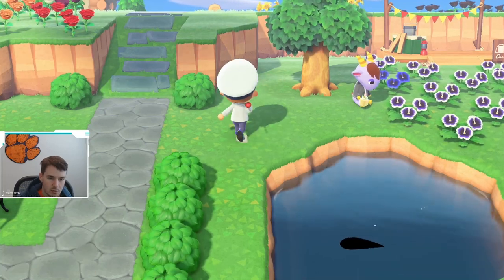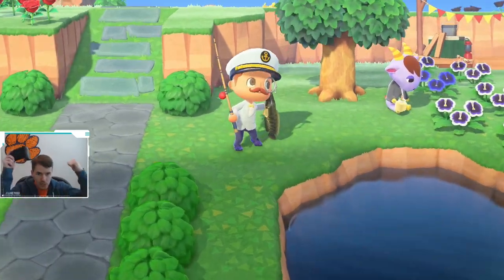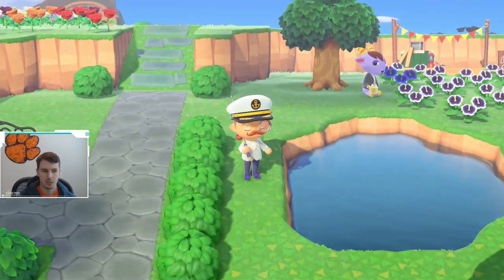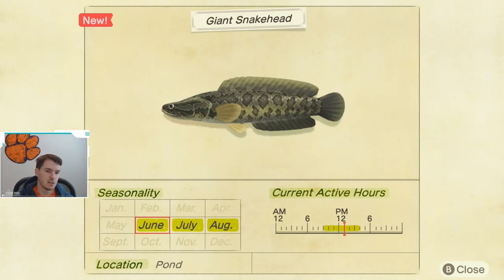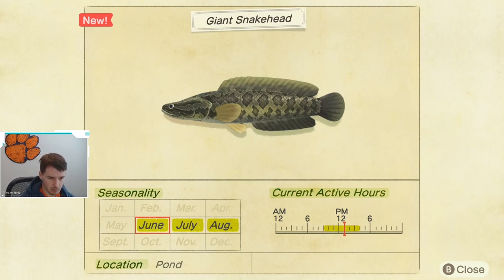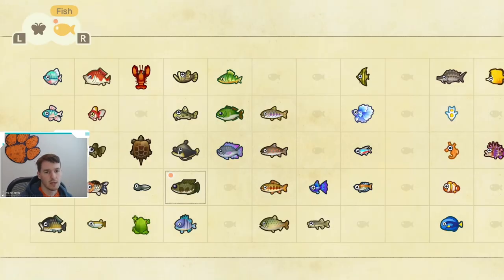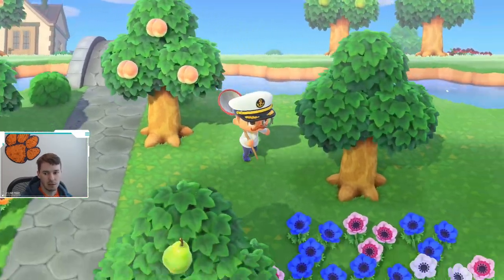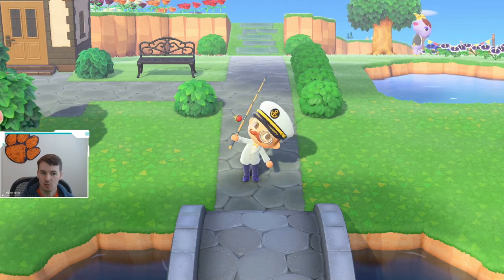How to Catch a Giant Snakehead | Giant Snakehead ACNH | Giant Snakehead Animal Crossing New Horizons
I caught a Giant Snakehead in Animal Crossing New Horizons and I am going to tell you how!

Follow KingRyRex!